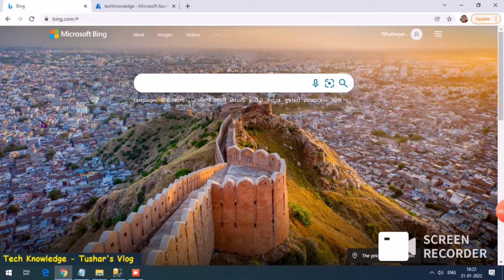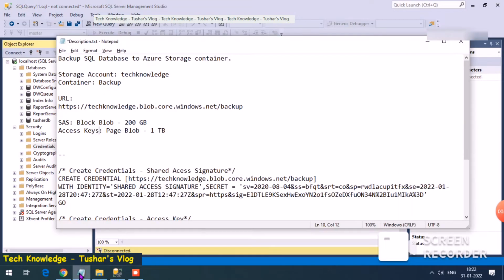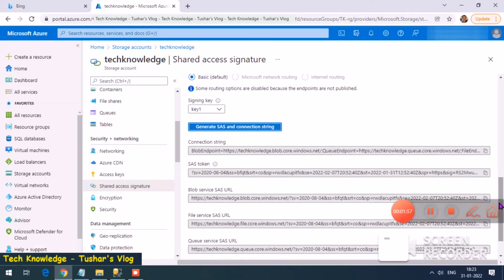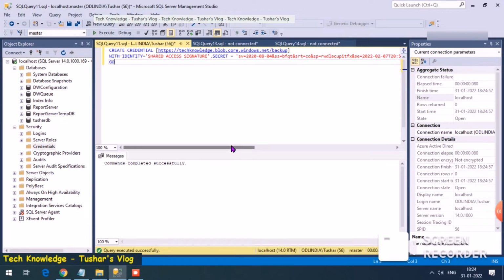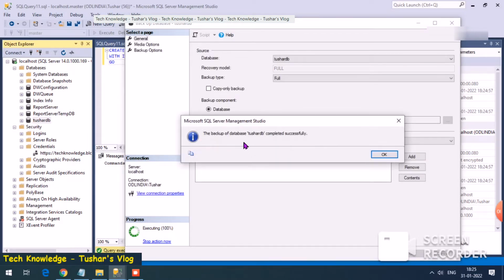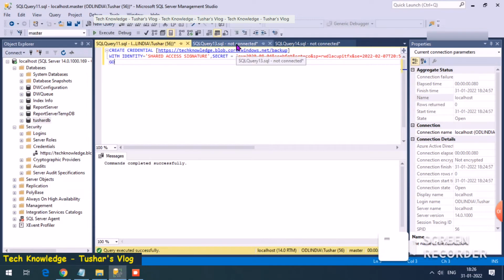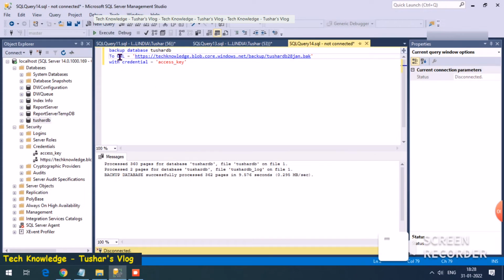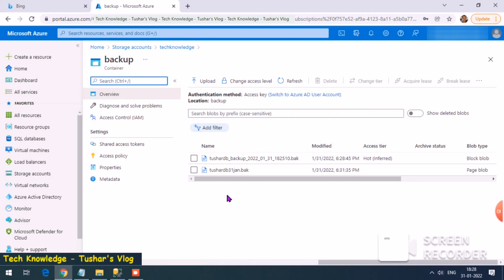Backup SQL Database to Azure Storage container (SAS & Access Key)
Backup SQL Database to Azure Storage container.

Video Content:
00:00 Intro
00:35 Backup SQL Database with Shared Access Signature
04:25 Backup SQL Database with Access Key

SAS: Block Blob has a 200 GB Limit
Access Keys: Page Blob has a 1 TB Limit.

For Backing up huge DB, please refer the below doc.
Backing up a VLDB to Azure Blob Storage

WITH IDENTITY='SHARED ACCESS SIGNATURE',SECRET = 'sv=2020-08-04&ss=bfqt&srt=co&sp=rwdlacupitfx&se=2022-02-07T20:52:40Z&st=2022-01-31T12:52:40Z&spr=https&sig=RS2MwuAxYTtxZhda3nYAdNYq1ruLuZ93AsCR7hHB6W8%3D'
GO

/* Create Credentials - Access Key*/
create credential access_key
with identity = 'techknowledge',
Secret = '8A4NJGJXe1QldDXjL4XkT8nwqdN+toLKiv2pwcQmNzd6Mdu474+uYl3Zb4VTBPDvf26qRGPjxzk7sFqrsFneNQ=='

/*Backup Database with Access Key*/
backup database tushardb
with credential = 'access_key'